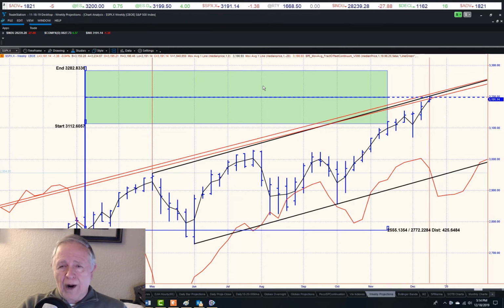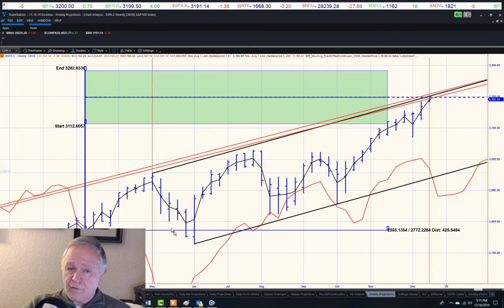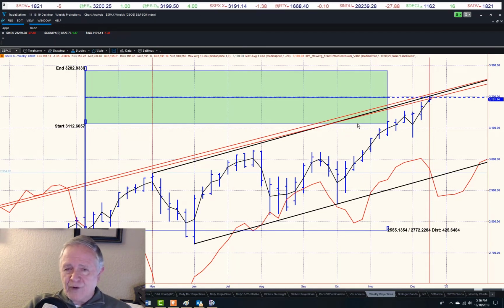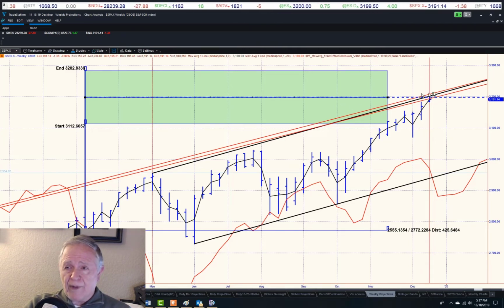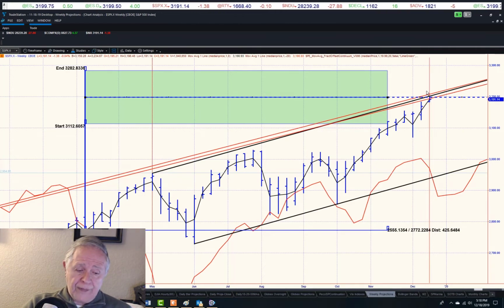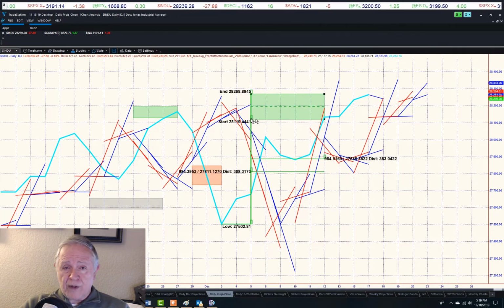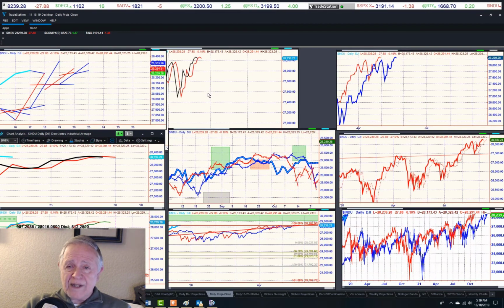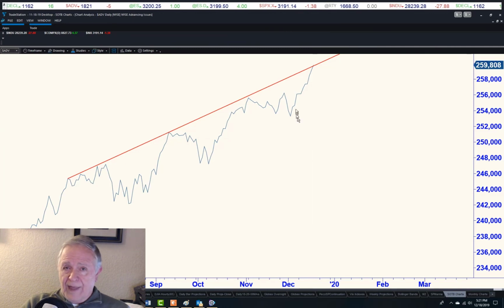Maybe short-term top close?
Peter Eliades StockMarket Cycles Update for Wednesday, December 18,2019